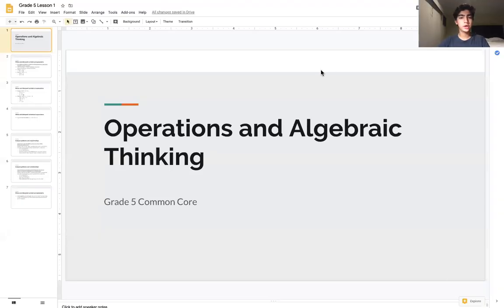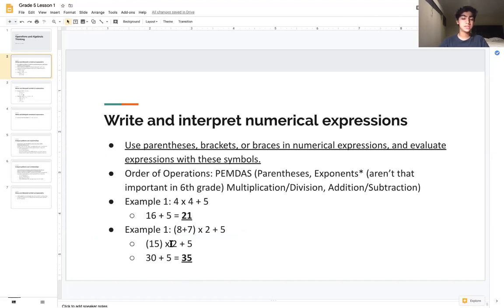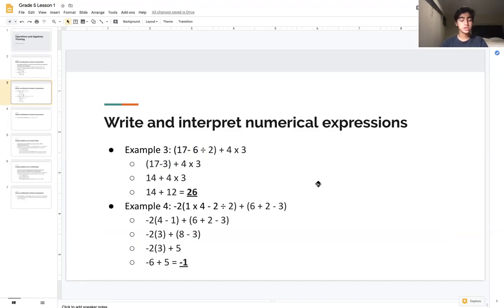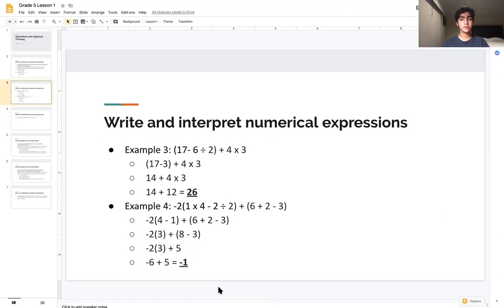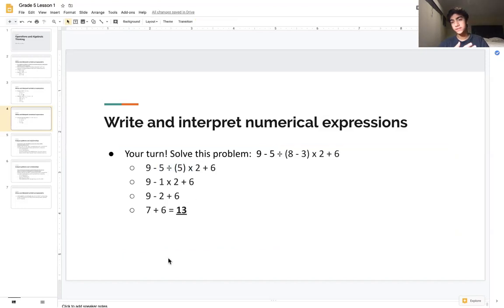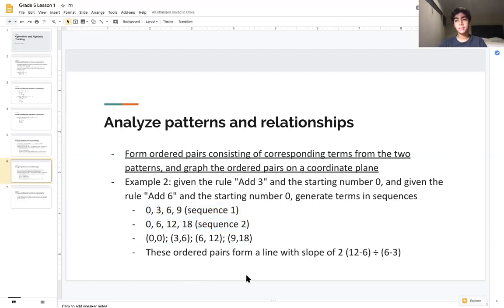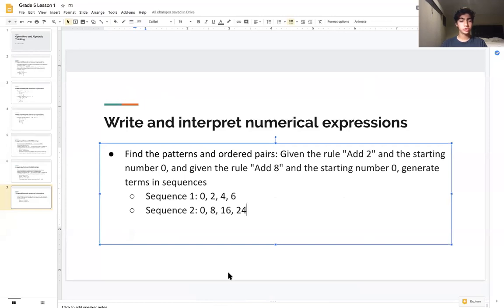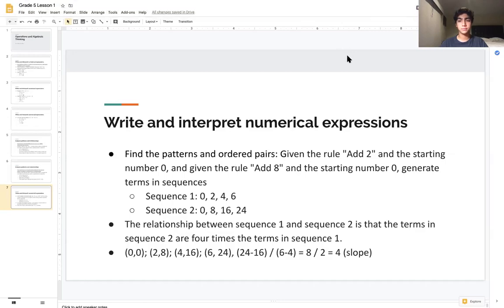Grade 5: Operations & Algebraic Thinking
Welcome to the first video of our series "Succeeding in 5th Grade Math." In this video, we discuss the fundamentals of understanding how to write and interpret numerical expressions and analyze patterns and relationships.